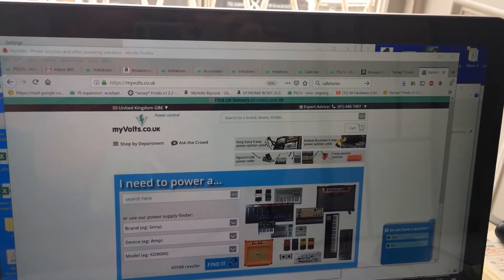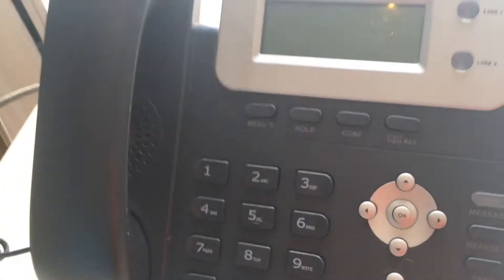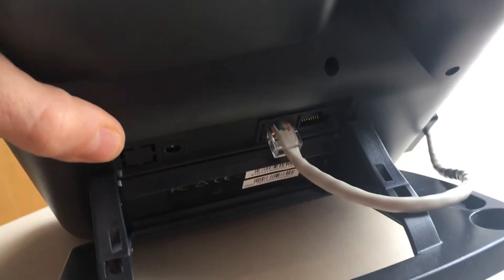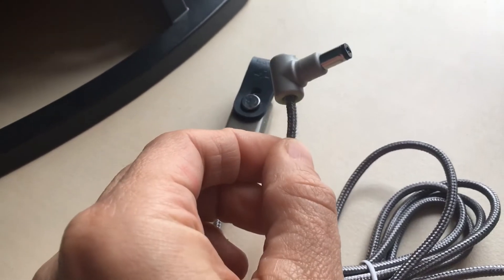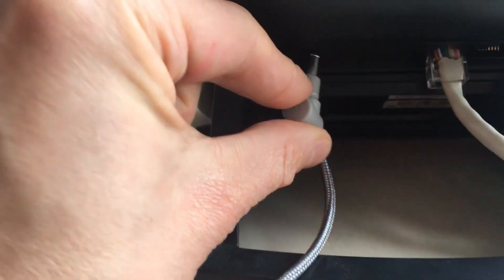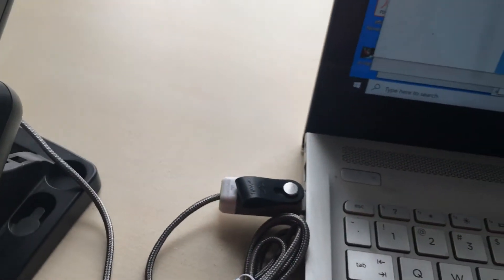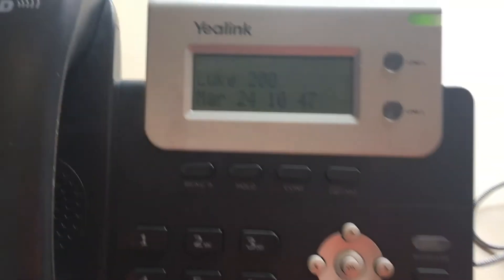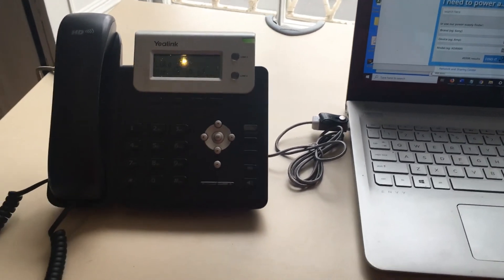How to power your IP phone with a regular USB port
You can power your IP phone from a regular USB port - side of a laptop, inexpensive USB power bank, USB hub etc - using a myVolts Ripcord USB to DC power cable. It's a useful alternative to powering the phone over PoE, or from a regular wall socket.

The video shows a Yealink IP phone which needs 5V. Cisco, Storm, Snom phones and most others need 5V too.

Some model of IP phones take 12V, or 9V so check your phone before you buy. myVolts has 12V and 9V Ripcords too, for these models.

If you need any advice please get in touch on the myVolts website.